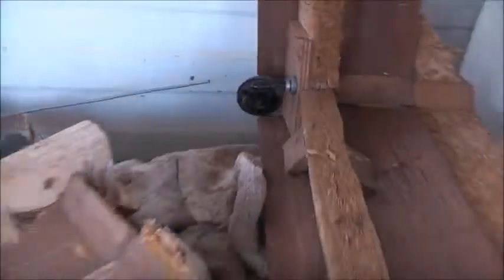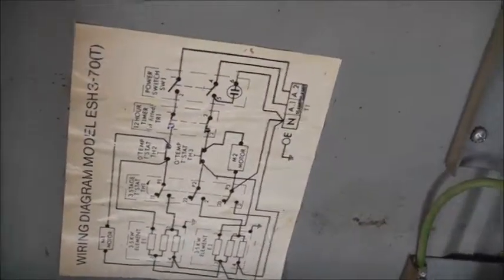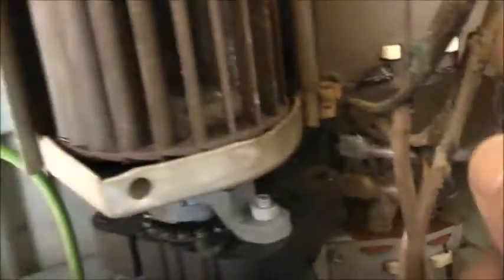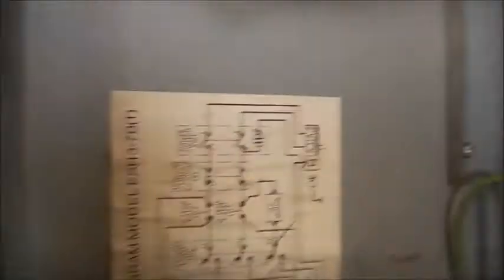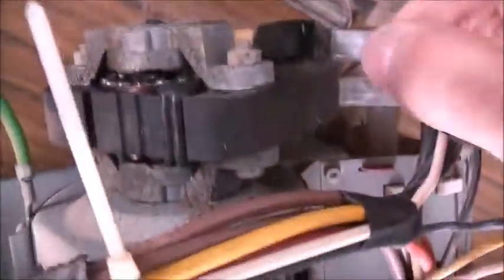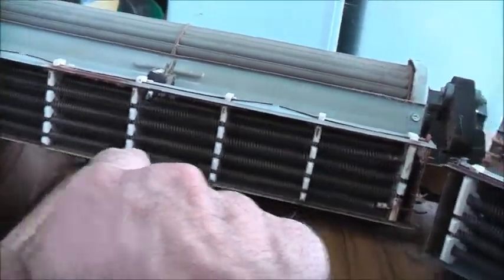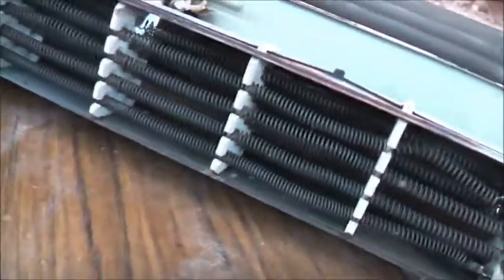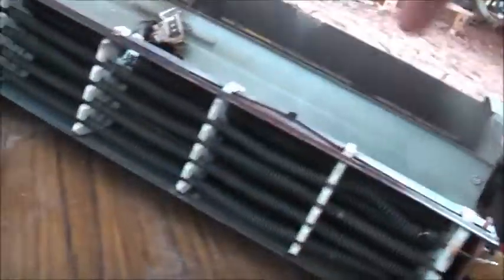Recovered Goodies From Electricaire Heater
Overheated element will get finished off at some point!!